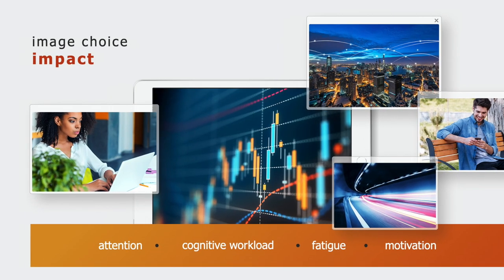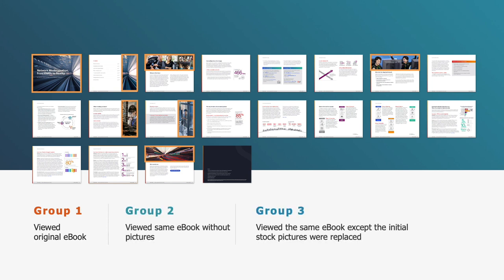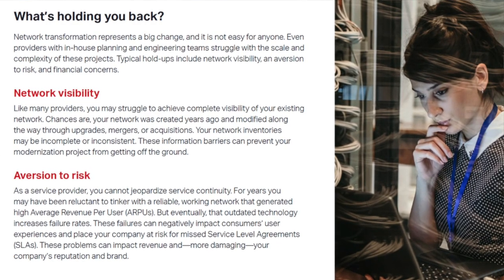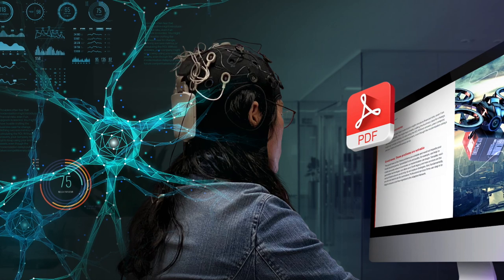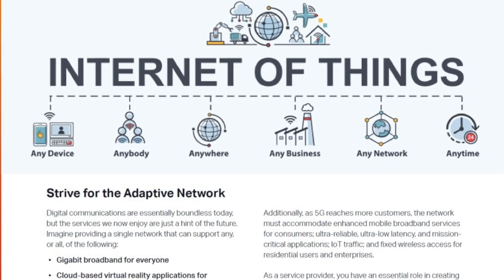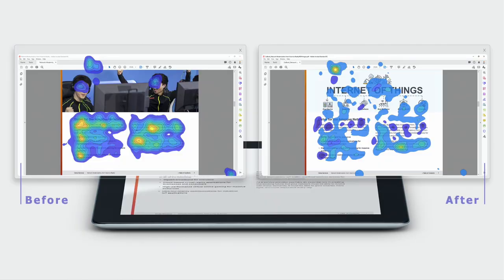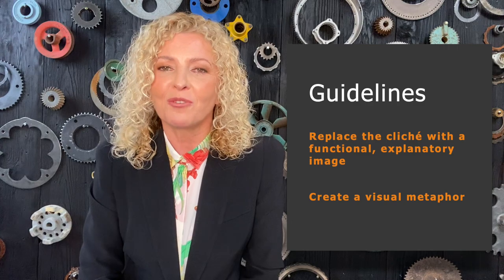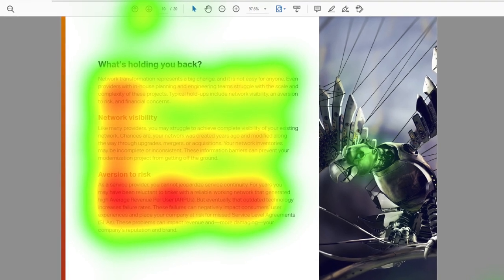Beyond stock photos: A neuroscience approach to business imagery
Are cliché images helping or hindering business communication? Here are some subtle differences in image selection that can boost your buyers' engagement and retention. Use these guidelines to challenge communication norms and make more meaningful connections with your audience.